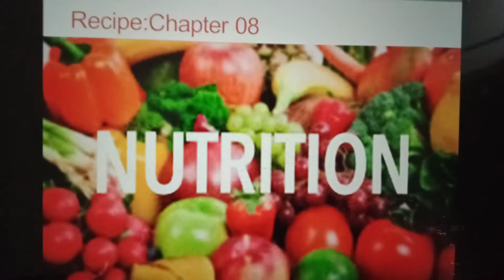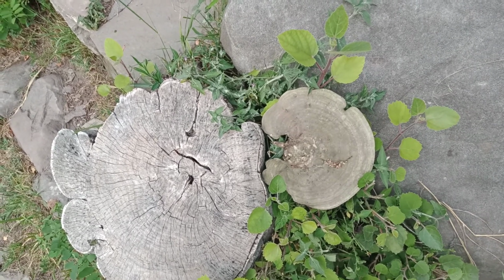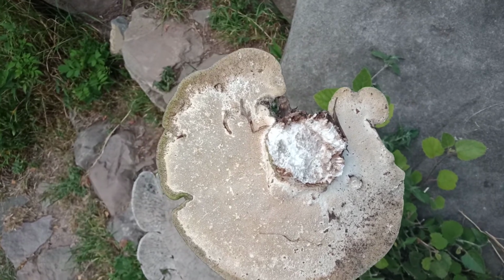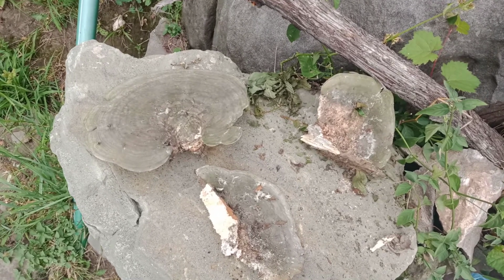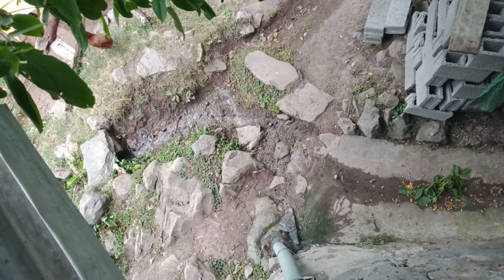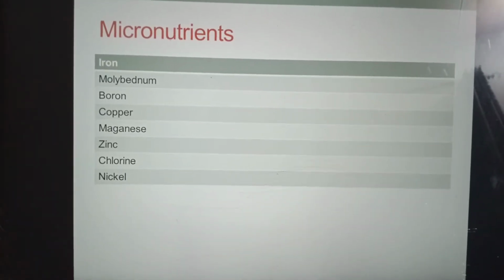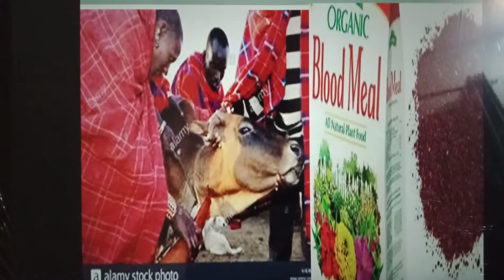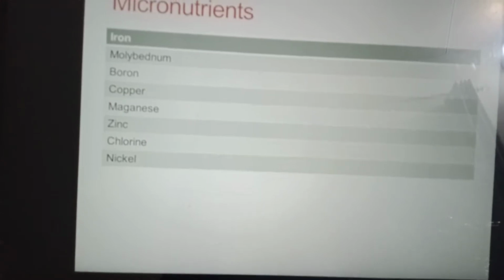Mineral nutrition in plants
Mineral Nutrition in plants#Micronutrients,macronutrients